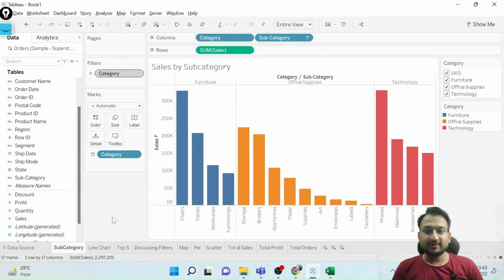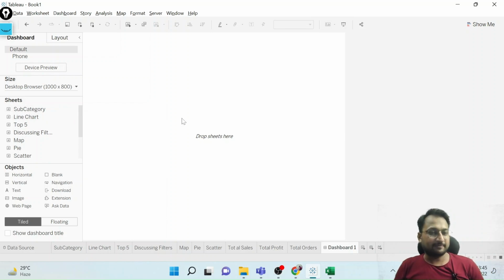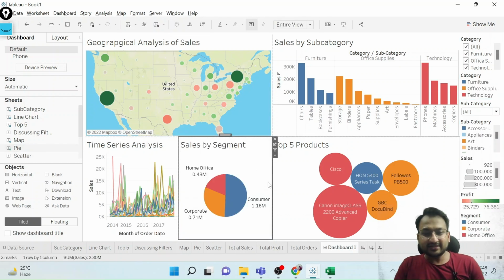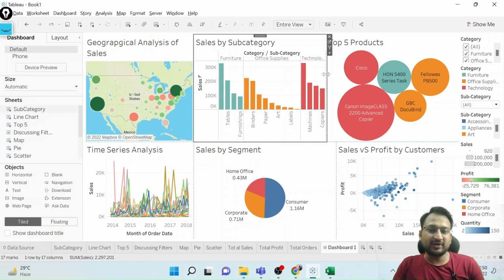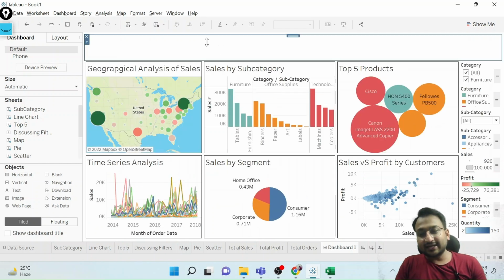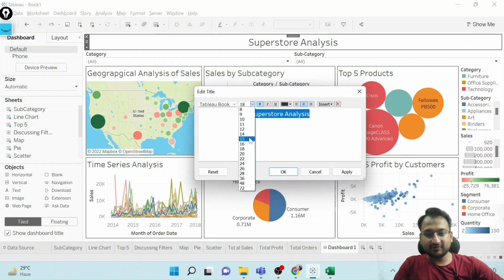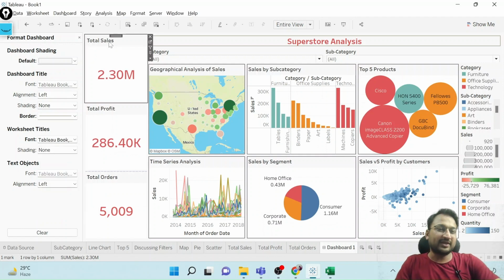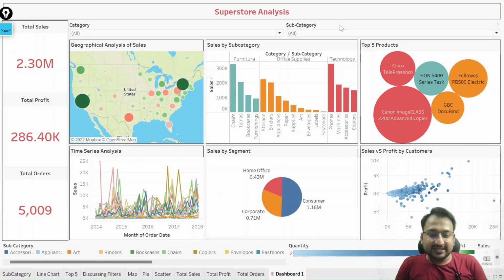Chase 3c: Build Dashboard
Learn to build stunning dashboard. Different features

For better understanding watch previous sessions